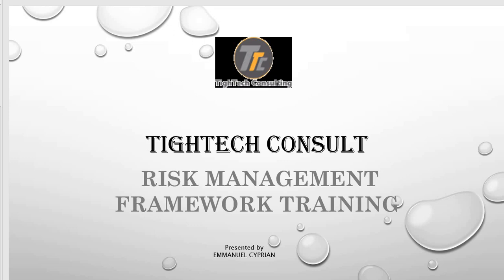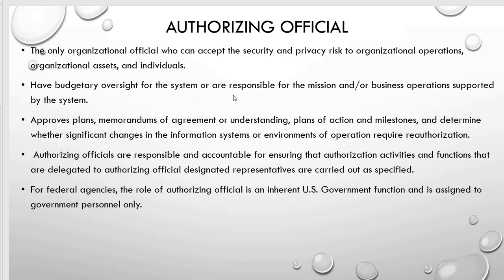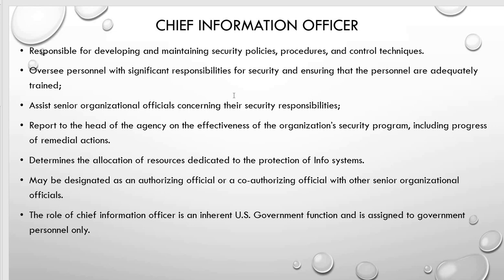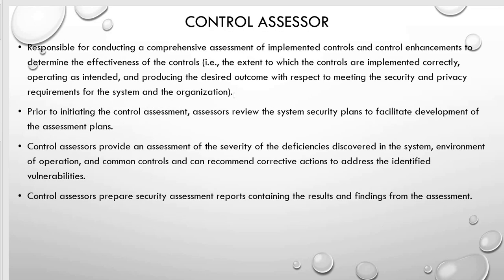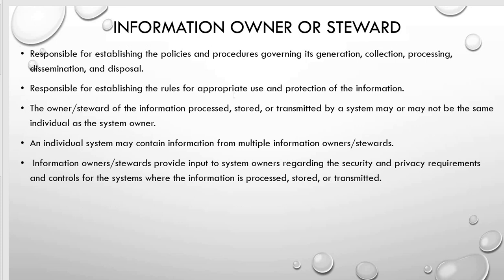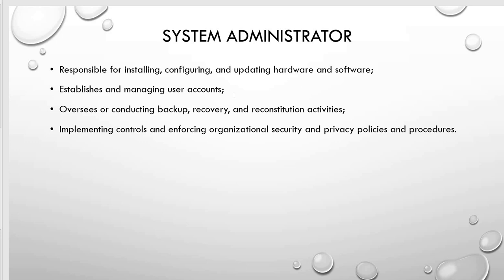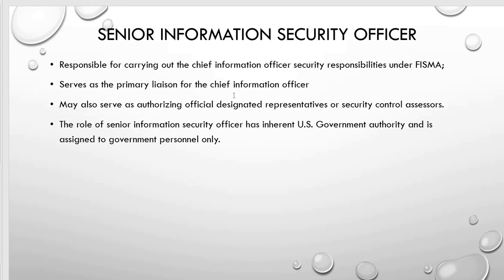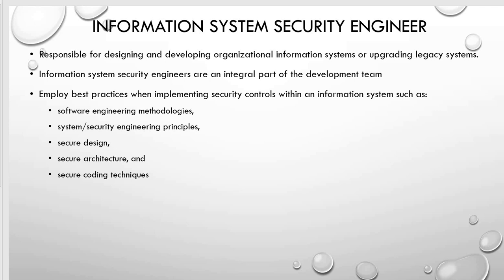Risk Management Framework (RMF)/Roles & Responsibilities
SP800-37r1